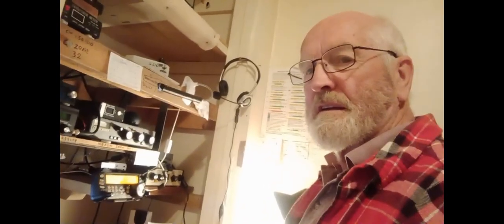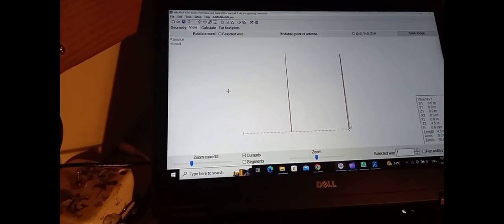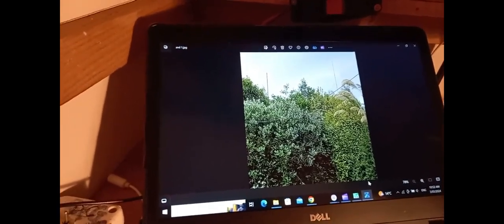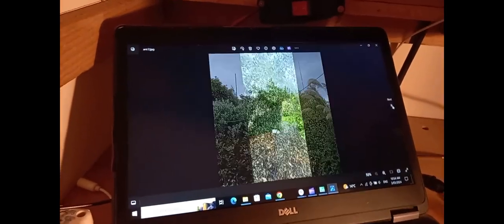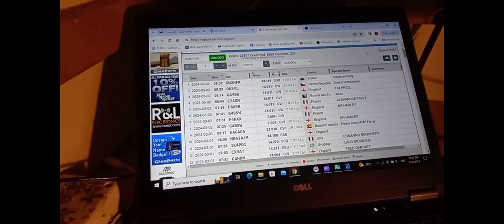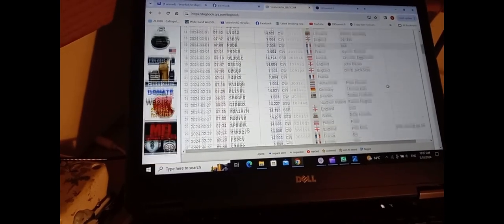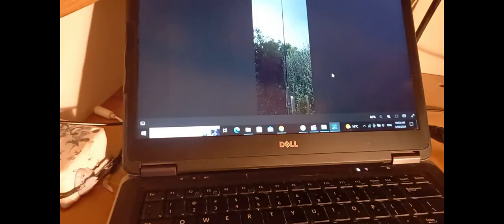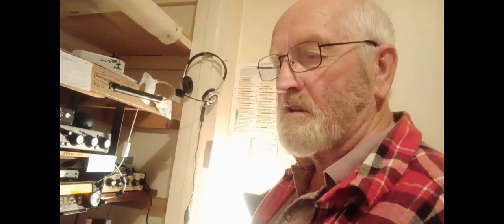ZL3XDJ, small garden 20m 2 ele parasitic array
This is so easy, it only takes 10 mins to get more gain over 10,000 miles.